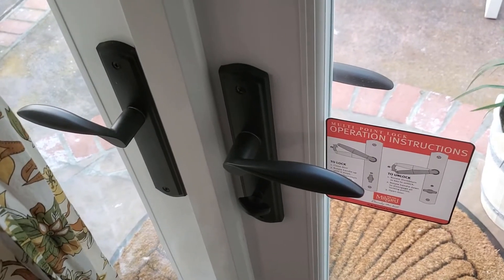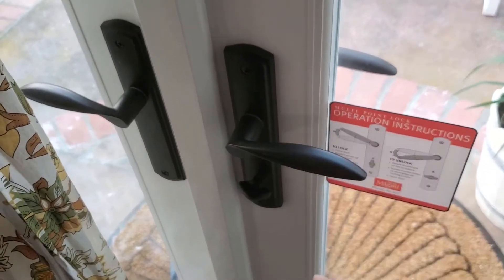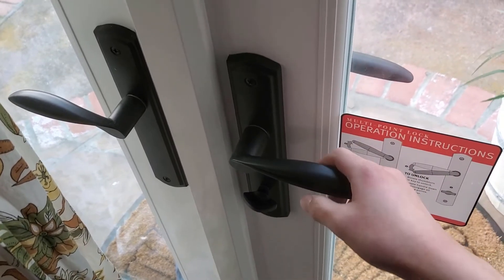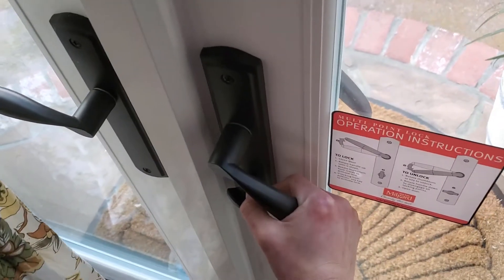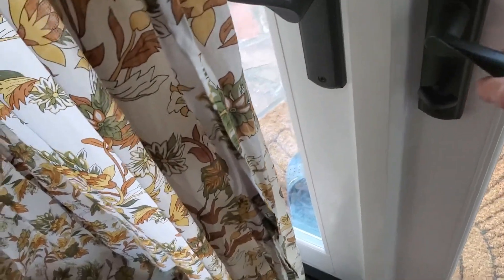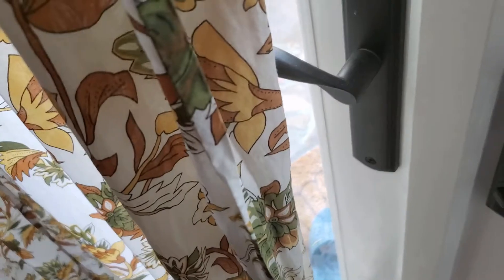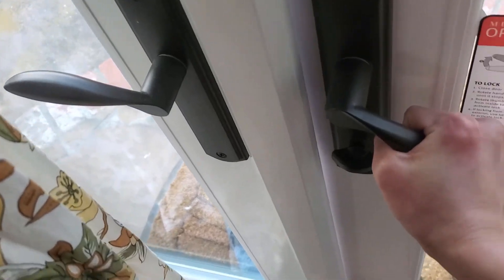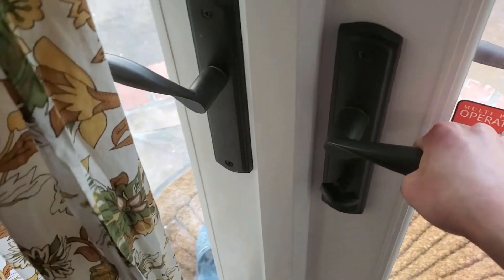I struggle to open a door for a solid 1 minute and 22 seconds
I was gonna make a tutorial on how to open doors but this works too